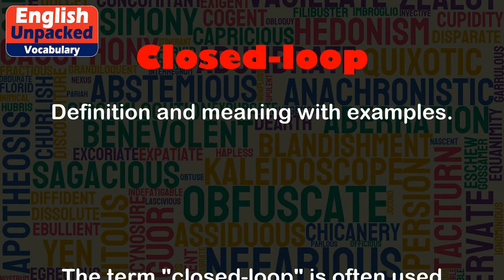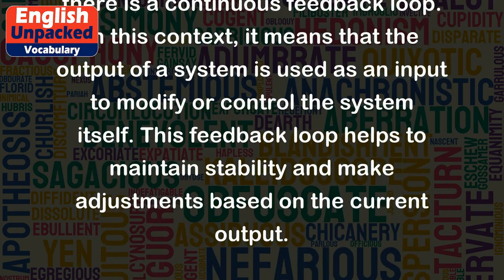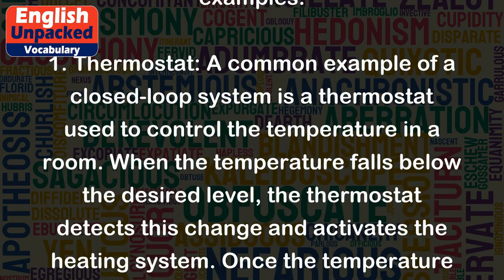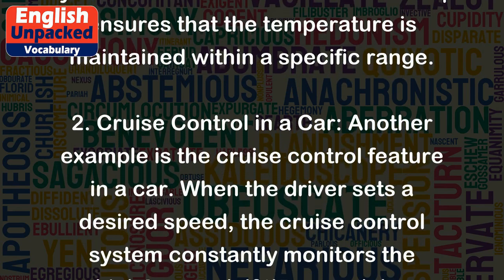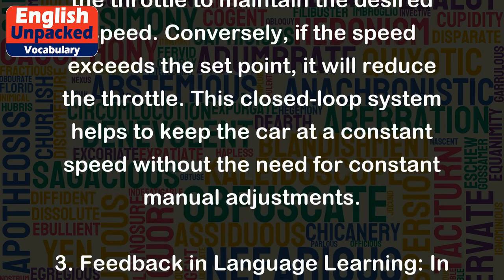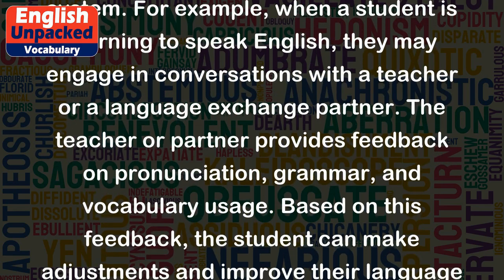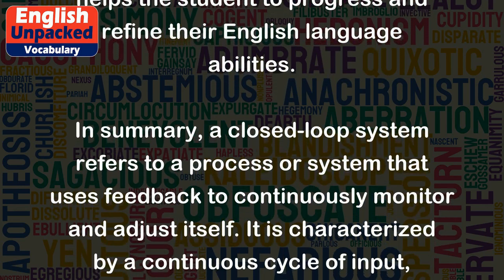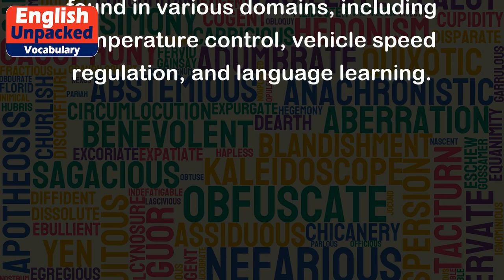Closed-loop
The term "closed-loop" is often used to describe a system or process where there is a continuous feedback loop. In this context, it means that the output of a system is used as an input to modify or control the system itself. This feedback loop helps to maintain stability and make adjustments based on the current output.
To understand the concept of a closed-loop system, let's consider a few examples:
1. Thermostat: A common example of a closed-loop system is a thermostat used to control the temperature in a room. When the temperature falls below the desired level, the thermostat detects this change and activates the heating system. Once the temperature reaches the desired level, the thermostat turns off the heating system. This continuous feedback loop ensures that the temperature is maintained within a specific range.
2. Cruise Control in a Car: Another example is the cruise control feature in a car. When the driver sets a desired speed, the cruise control system constantly monitors the vehicle's speed. If the speed drops below the set point, it will increase the throttle to maintain the desired speed. Conversely, if the speed exceeds the set point, it will reduce the throttle. This closed-loop system helps to keep the car at a constant speed without the need for constant manual adjustments.
3. Feedback in Language Learning: In language learning, feedback plays a crucial role in the closed-loop system. For example, when a student is learning to speak English, they may engage in conversations with a teacher or a language exchange partner. The teacher or partner provides feedback on pronunciation, grammar, and vocabulary usage. Based on this feedback, the student can make adjustments and improve their language skills. This continuous feedback loop helps the student to progress and refine their English language abilities.
In summary, a closed-loop system refers to a process or system that uses feedback to continuously monitor and adjust itself. It is characterized by a continuous cycle of input, processing, output, and feedback. Examples of closed-loop systems can be found in various domains, including temperature control, vehicle speed regulation, and language learning.